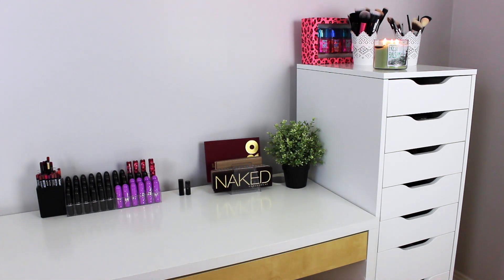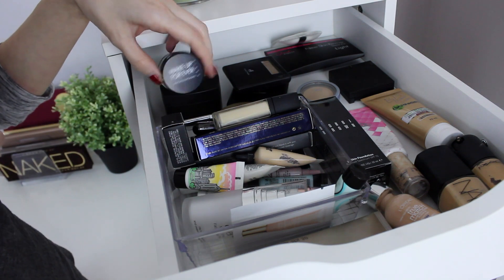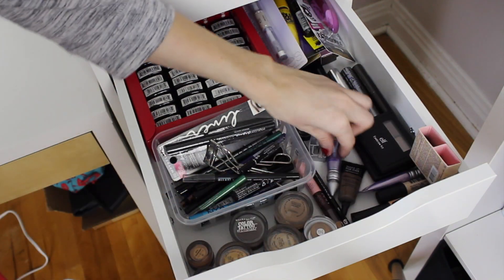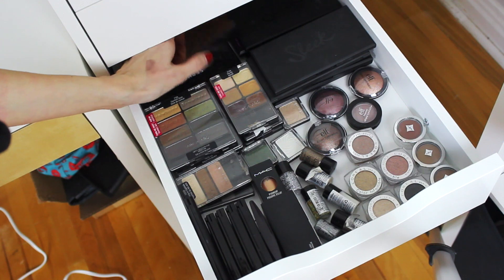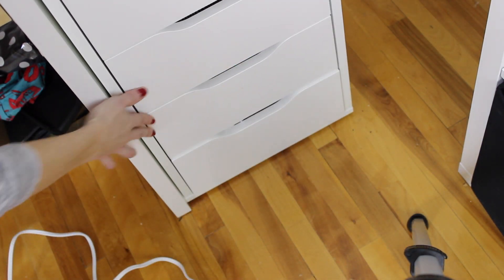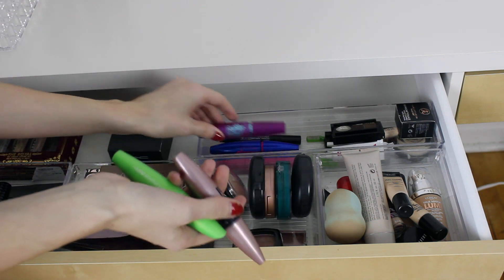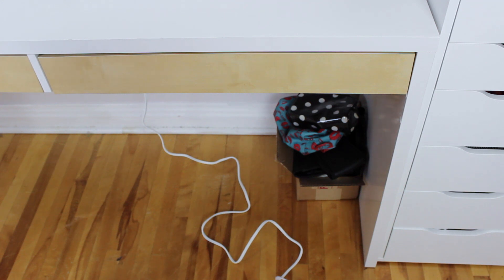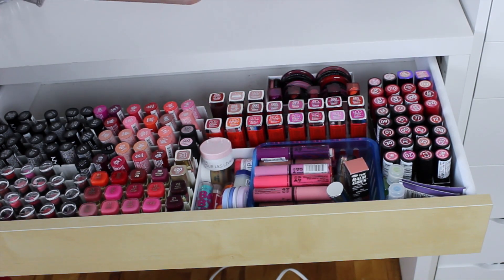Makeup Collection and Storage 2014 - Beauty with Emily Fox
Makeup Collection and Storage 2014

It's finally here!!! MAKEUP COLLECTION! :D
It's been requested so many times that I decided to film it now even thought it's not organized to my taste. I hope you still enjoy it!
Some makeup products are missing as they were in a different organizer and I forgot to show it!

IKEA Alex 9 Drawers Unit
IKEA Micke Desk
Lipsticks holders
(Other ones are made of mac lipstick boxes!)
Lipstick plastic divider
Acrylic Lip Glosses Organizer

FAVORITE SHOPPING SITES:

(International shipping - LA Girl, Falsies, NYX)

(You get paid to shop online! My last check was $200!)

(High end makeup on sale!)

(International shipping - Makeup and Skincare)

(International Shipping - La Roche-Posay, Avene, Bioderma, etc)

(International Shipping, low prices and NYX Cosmetics!!)

(Acrylic Makeup Organizer and LORAC COSMETICS)

110 Didsbury Road, M108
Kanata, ON, Canada
K2T 0C2

MOST ASKED QUESTIONS:

Lipstick Organizer